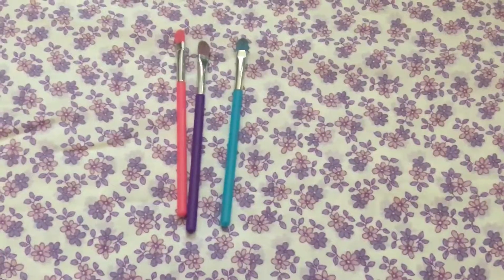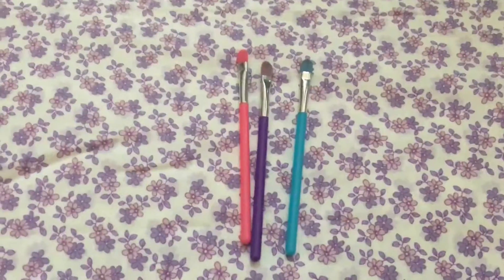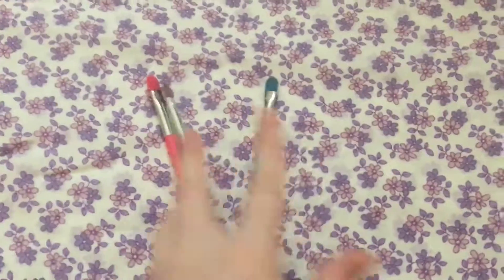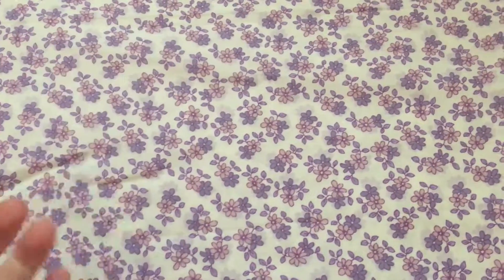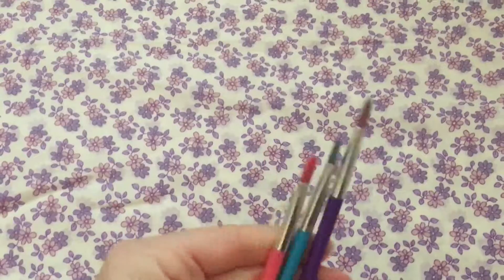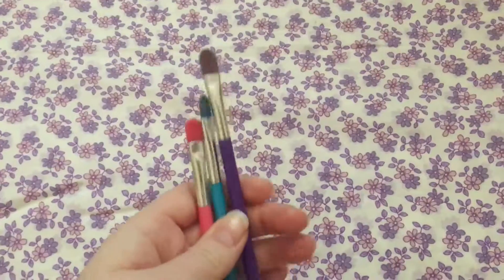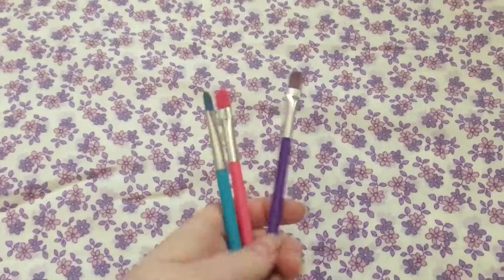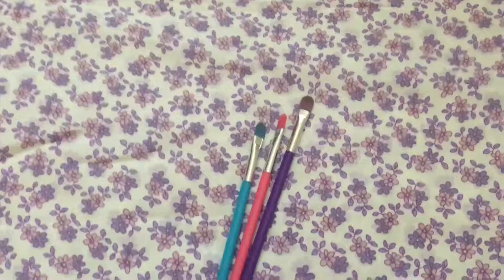♥ Product Of The Week #49: Family Dollar Brushes! ♥